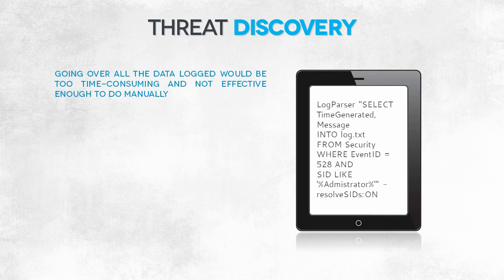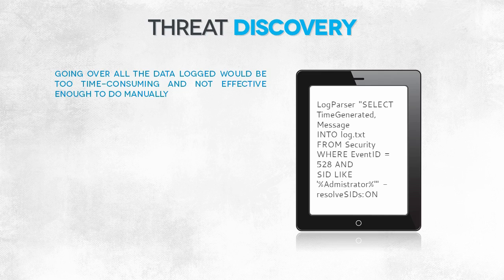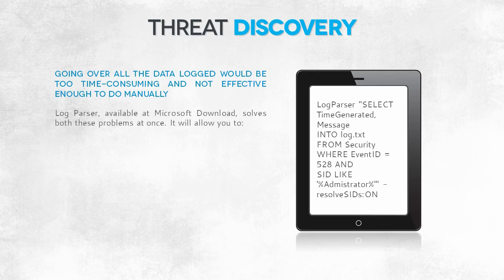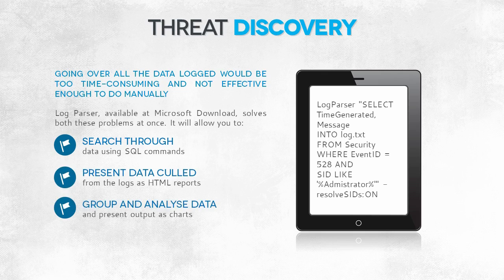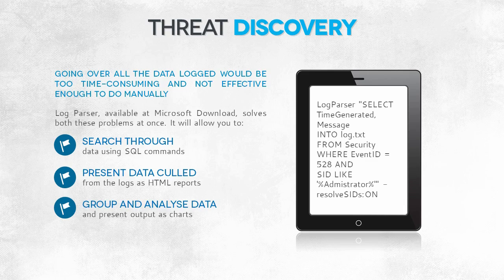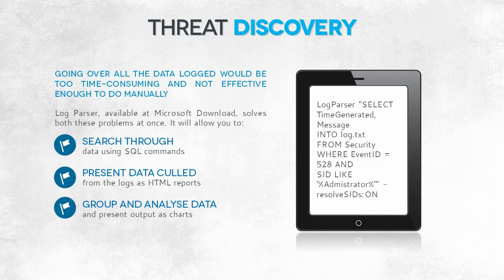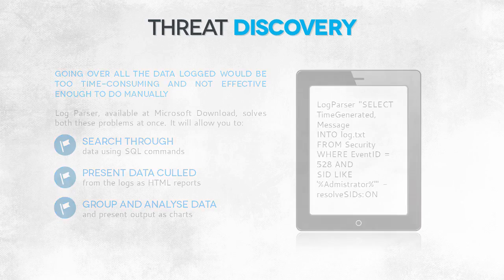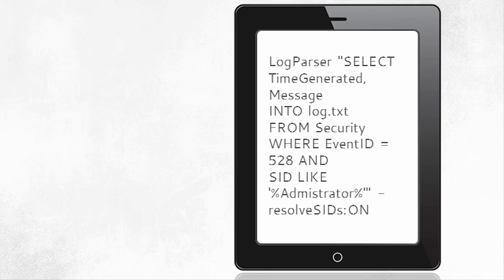5 Threat discovery #2